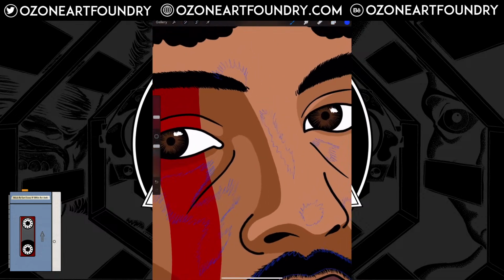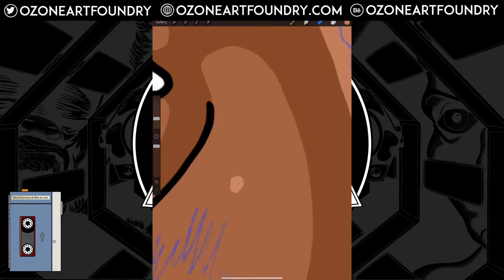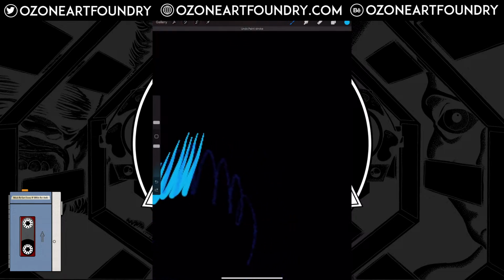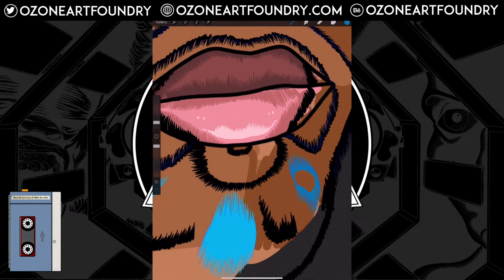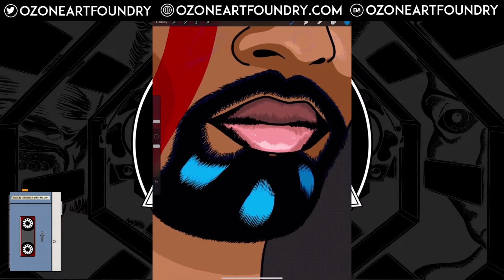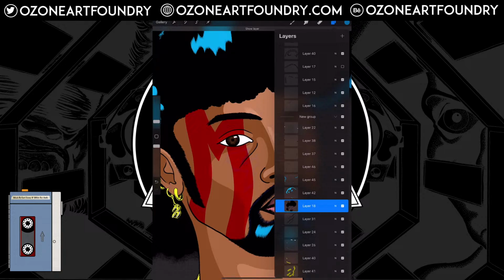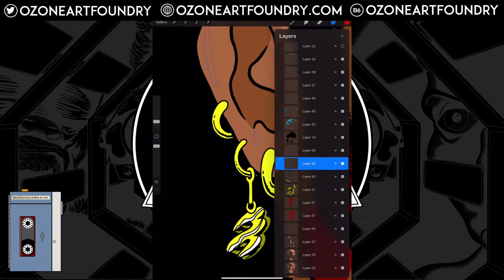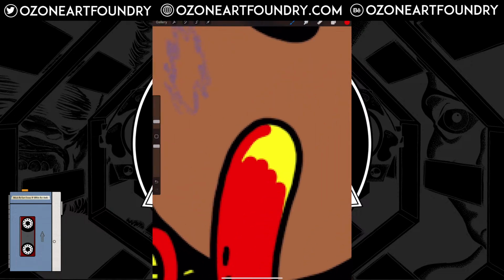Ozone Art Foundry Art Sream